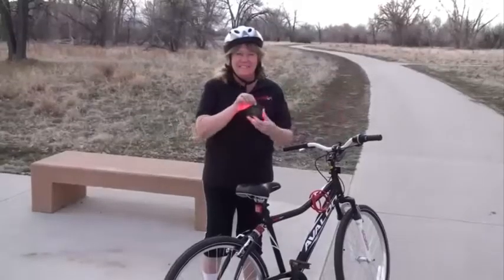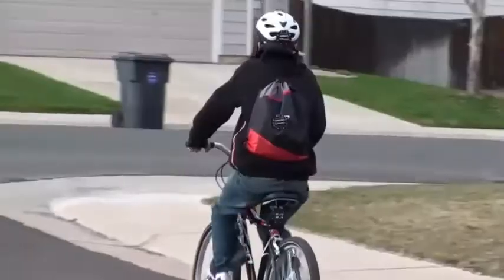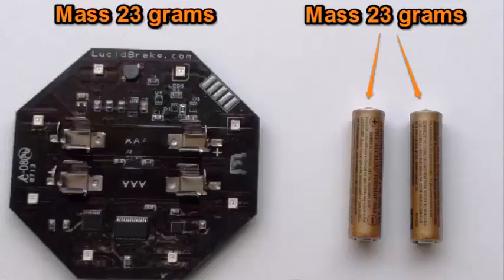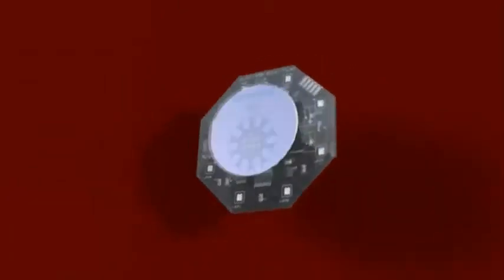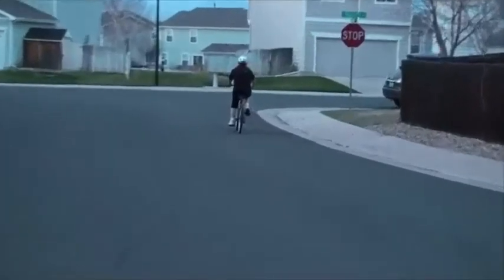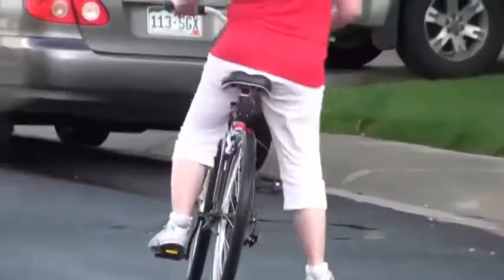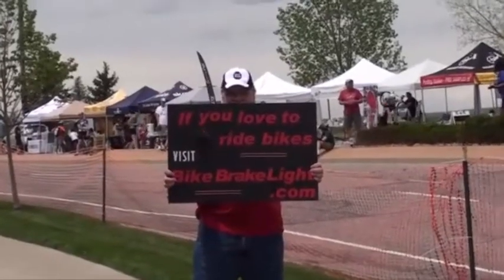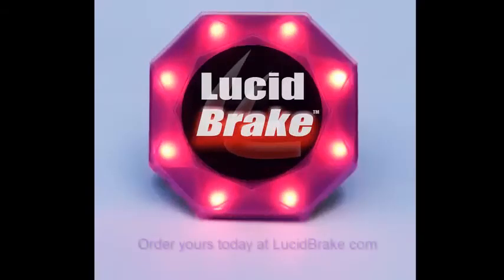LucidBrake in Action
- Lucid Brake is a motion-sensing, ultra-bright BIKE BRAKE LIGHT that mounts anywhere, doubles as a safety beacon, is waterproof and light weight.